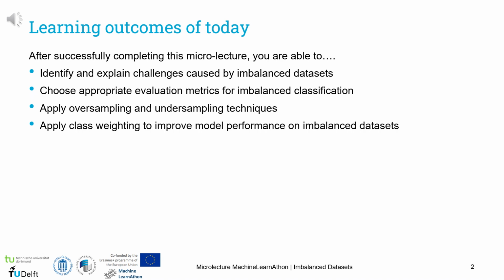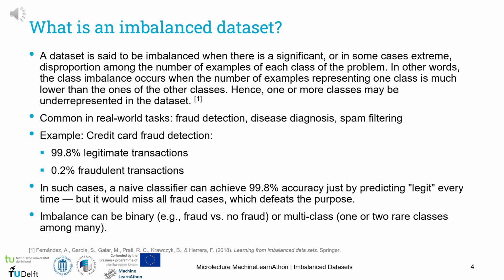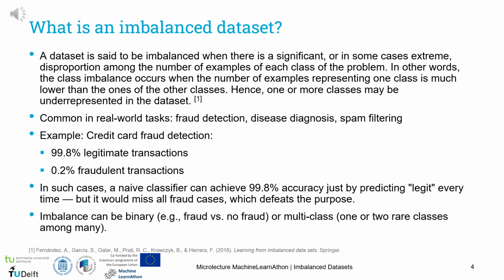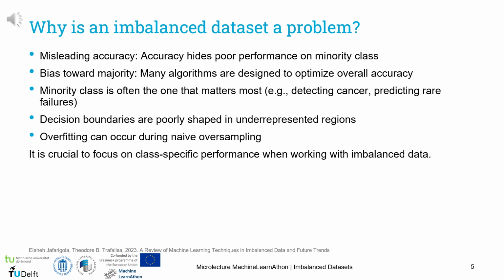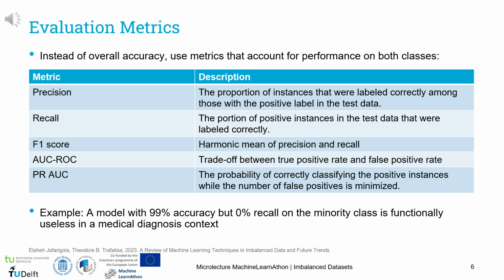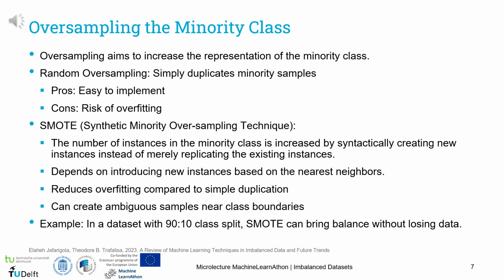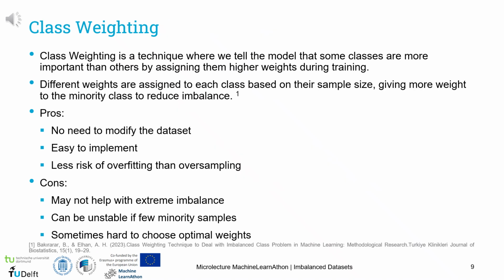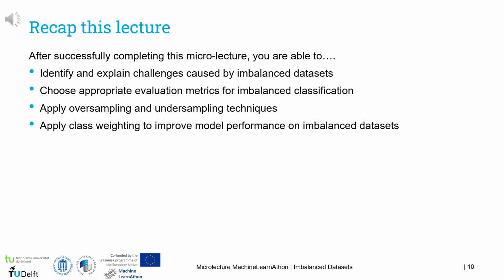Imbalanced Datasets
In this micro lecture, we define imbalanced datasets and discuss the challenges they pose in machine learning. We explore relevant evaluation metrics tailored for such scenarios and examine techniques to address imbalance, including oversampling the minority class, undersampling the majority class, and implementing class weighting strategies.